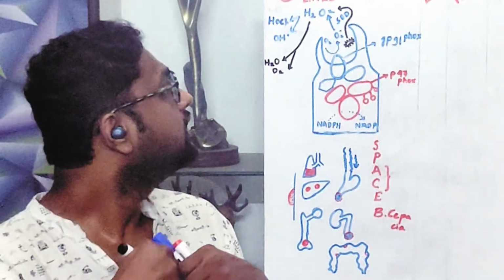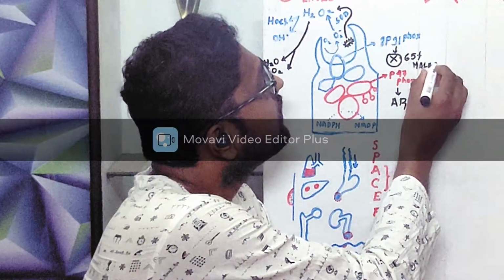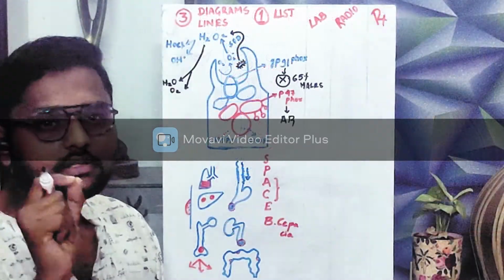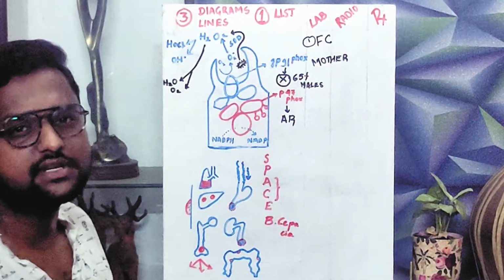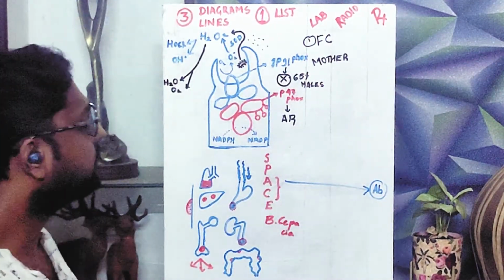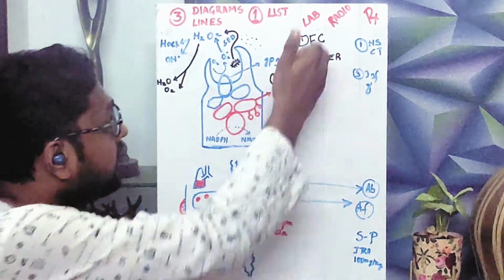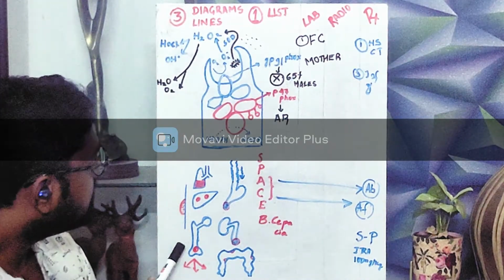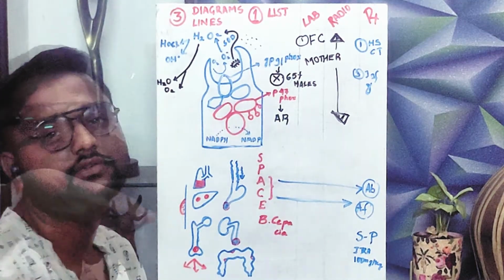Chronic Granulomatous Disease- made easy and simple with 3diagrams 3 line and 1 list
Preparing for theory exams for a medical student can be tiresome given the fact that it's very difficult to remember recall reproduce. I have made effort make your life easier by restricting one of the difficult topics like CGD into just 3 diagrams 3 line and 1 list. This makes it easy to remember recall and reproduce.

As there is rising threats of white fungus it is imperative to have knowledge about white fungus as well